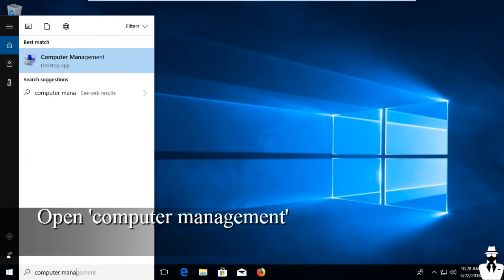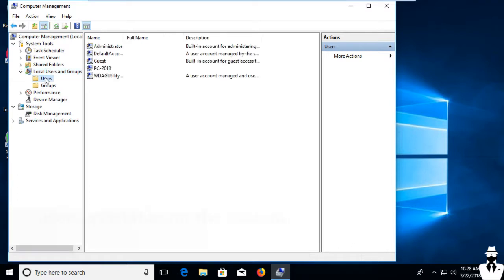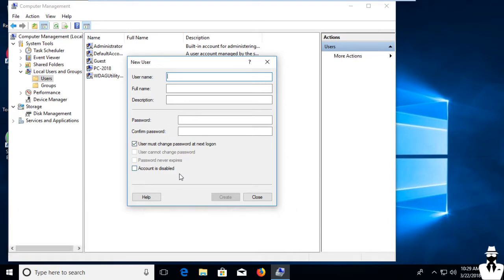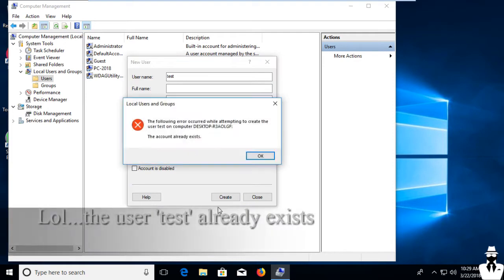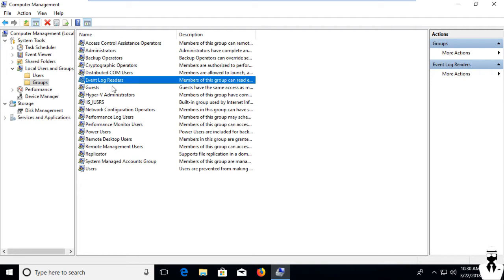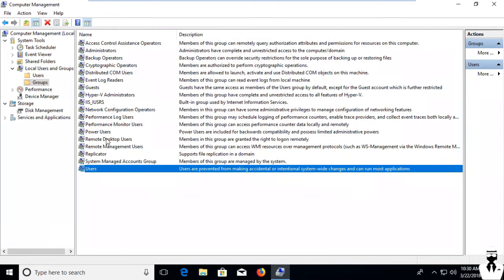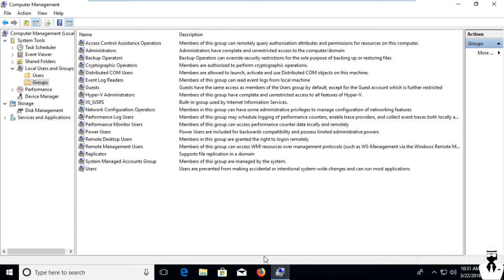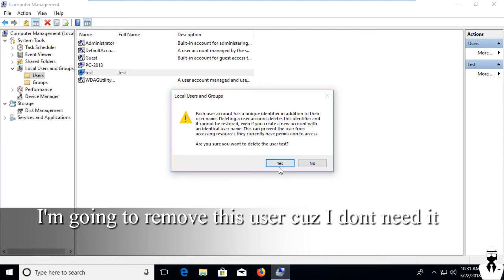Windows Add a New User